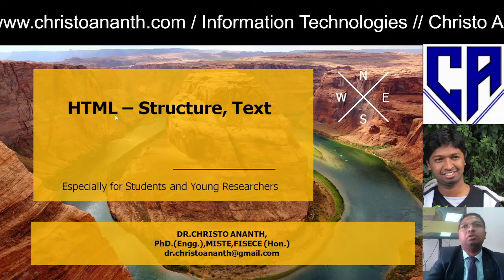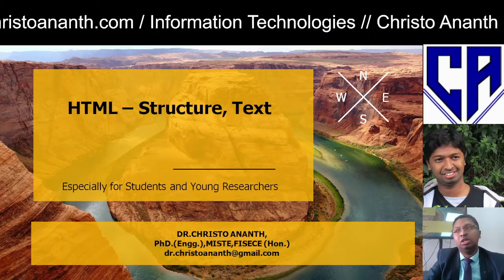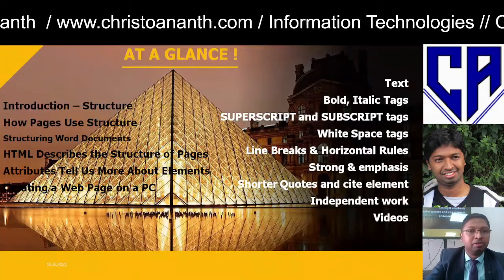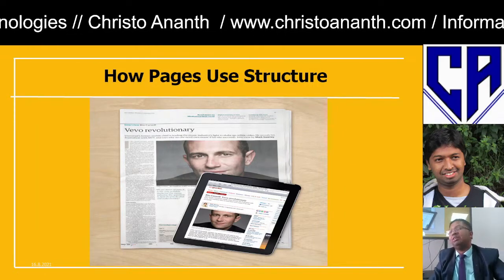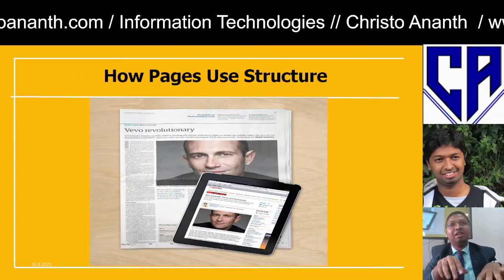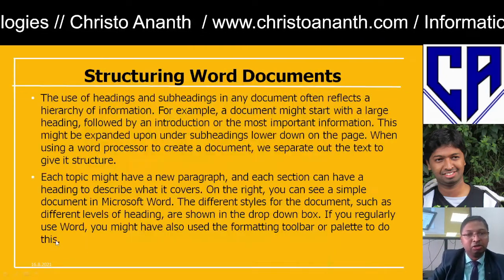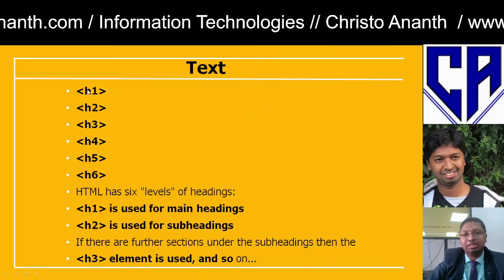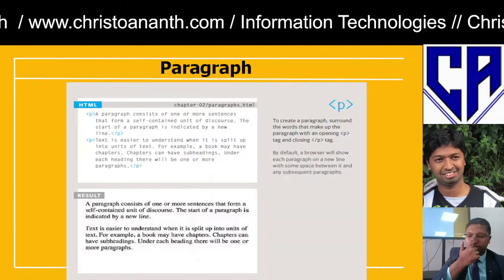Christo Ananth - HTML – Structure, Text - HTML Attributes - HTML Tags - Information Technologies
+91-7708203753